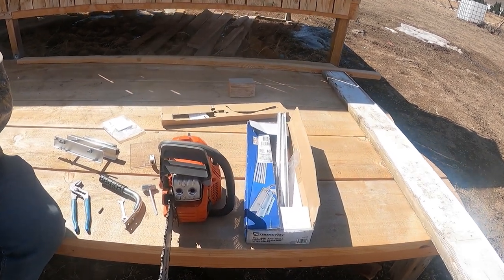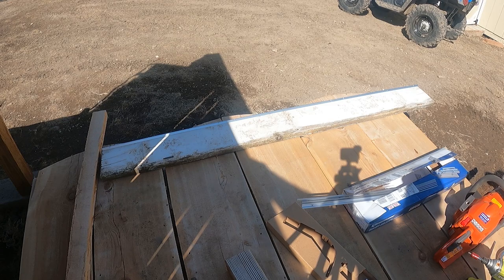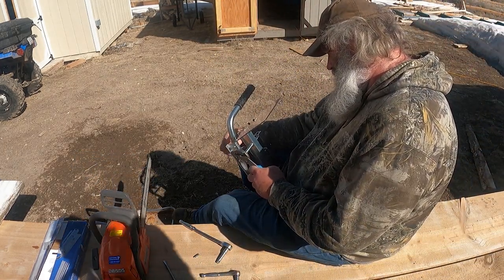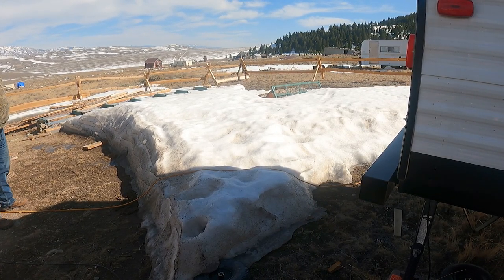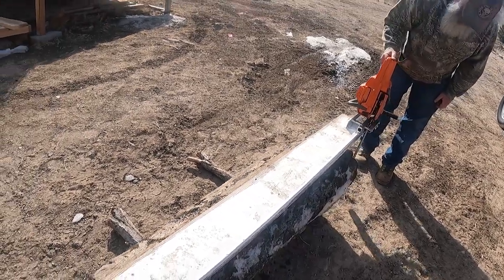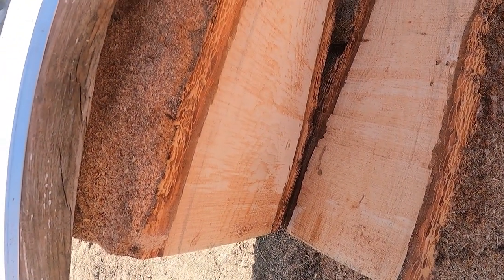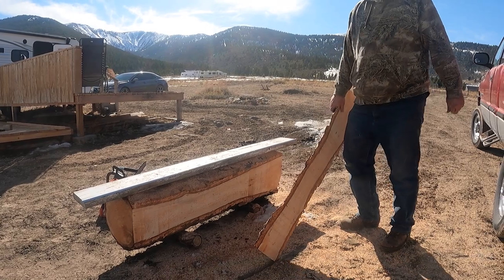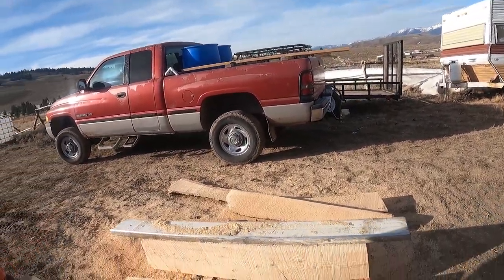Strongway Mini Mill & Edger Review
We test out a chainsaw Edger and mini mill, how did it work?